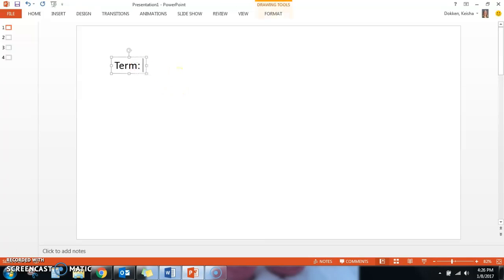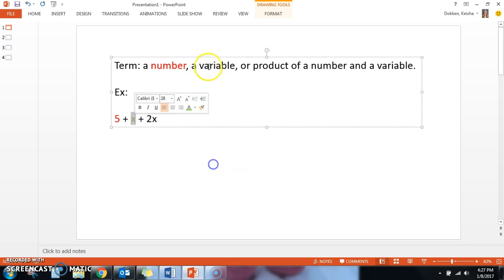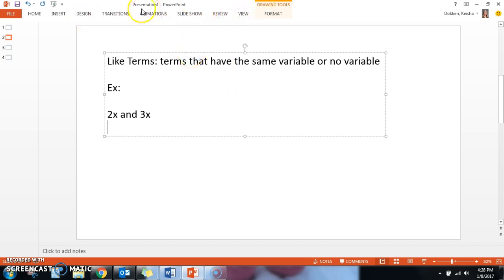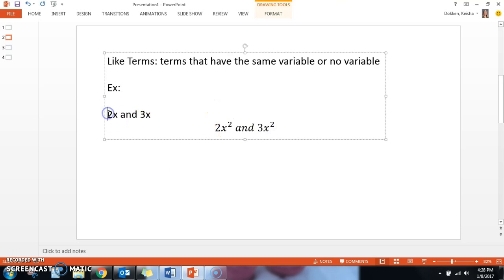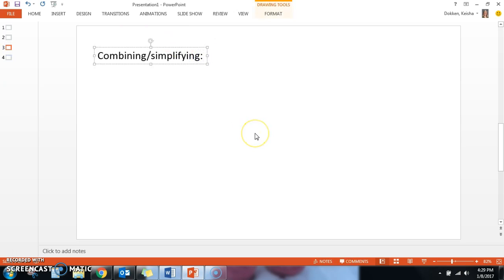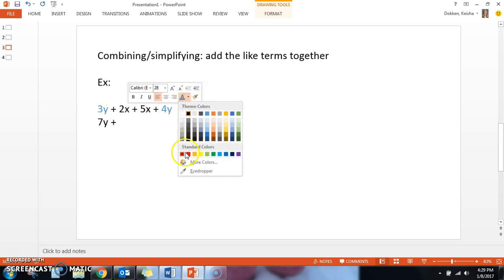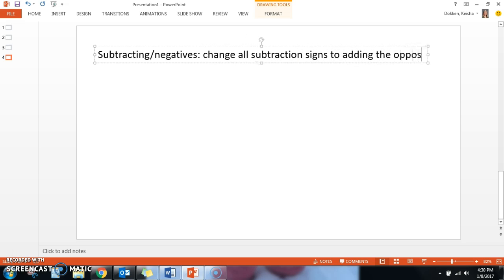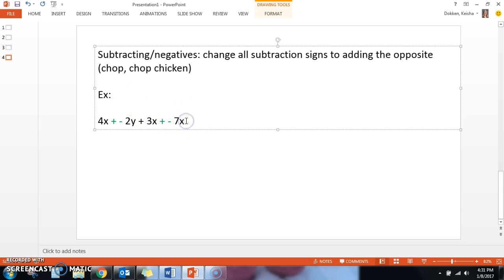Day 1 Independent Practice Video